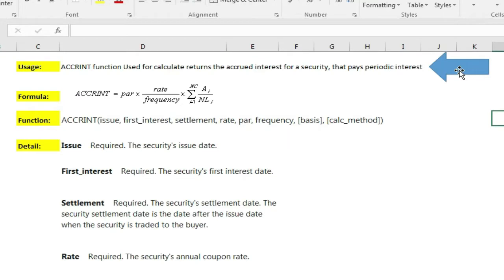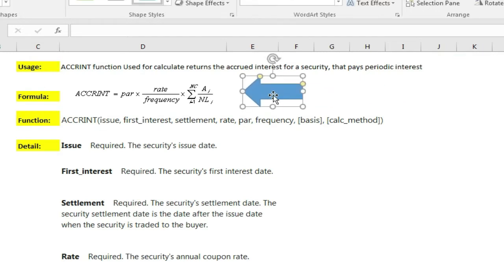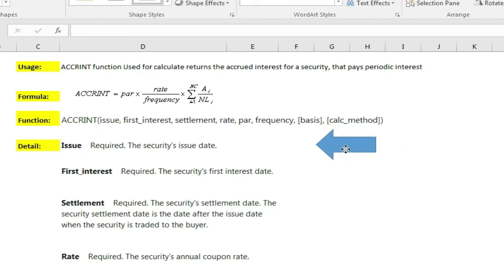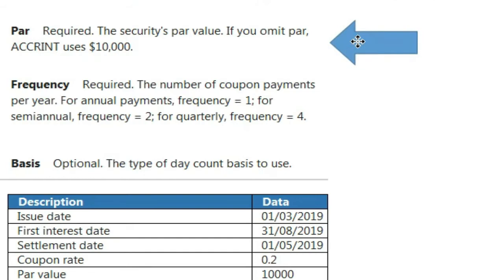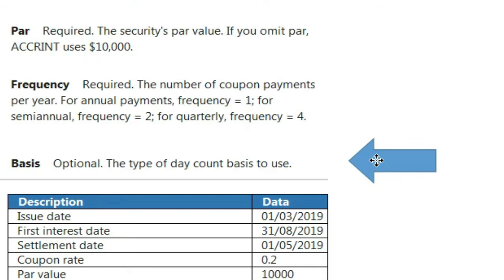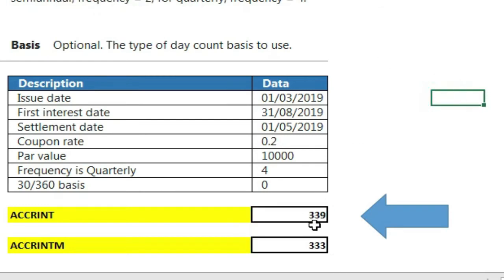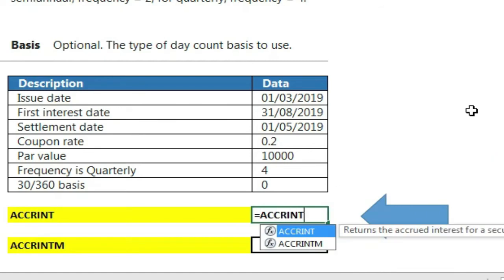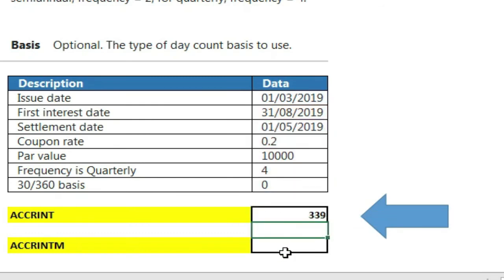How to calculate accrued interest in excel | ACCRINT and ACCRINTM function | Interest Formula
In this video we find how can we calculate accrued interest in excel with using ACCRINT or ACCRINTM function. Learn and develop 24, is giving you best place which will enhance your knowledge and skills. Read this is in article and download this template click on this

2- Quickly convert Word into PDF| Quickly convert Excel into PDF | Quickly convert PPT File into PDF
3- SUMIFS with multiple drop-down list | SUMIFS function and Drop-down list | Drop down list in excel
5- Short Keys | Copy | Cut | Past | Bold | Italic | Under Line | MS Office Short Key | MS Office Trick
8- Quickly analytic your data | one minute data analyses | Quick Analyses in MS Excel | Data Analyses
10- Use of Drop Down list in MS Excel | 3 Method to apply Drop-down list | Essay to apply drop-down list
11- How to Convert PDF into Word | How to Convert PDF into Excel | How to Convert PDF into Power Point
12- Comparison Chart in Excel | Comparison chart With Check Box | How do you create a comparison chart?
13- How to insert table of contents | MS Word Trick | How to add the table of contents in my research
14- How to insert tick mark in word | How to insert tick mark in word | cross symbol in excel
15- How to insert table in MS word | How to add and edit table in MS Word | Insert table and draw table
16- How to insert a chart in MS word | How to add charts in ms Word| How to make a chart in MS word
17- How to insert watermark in word | How to insert picture in word | How to insert border in word